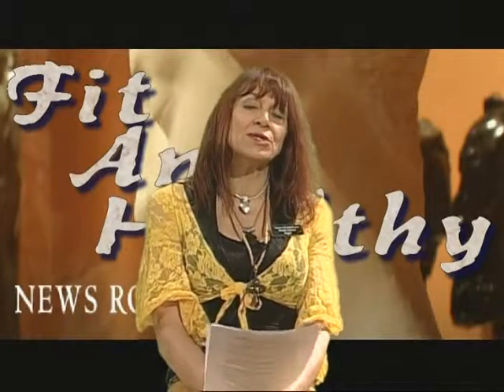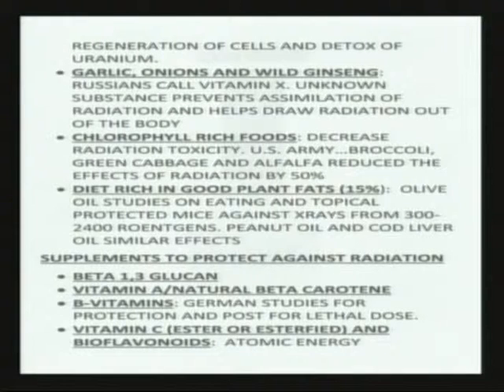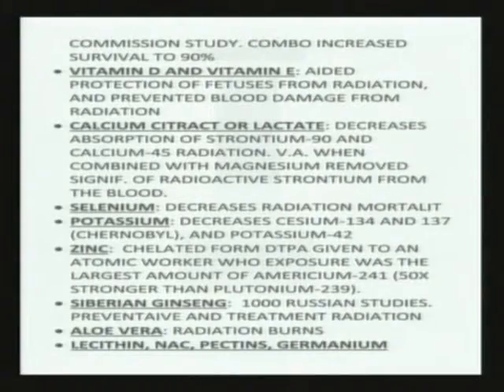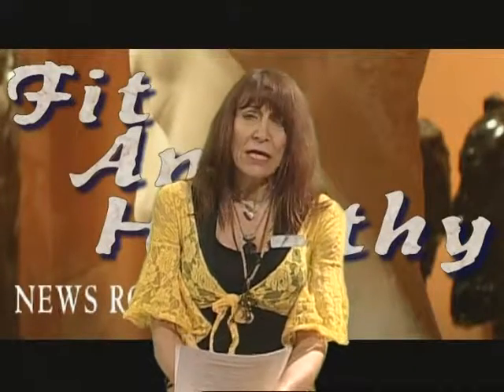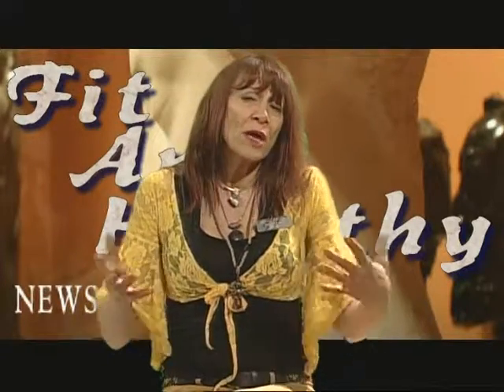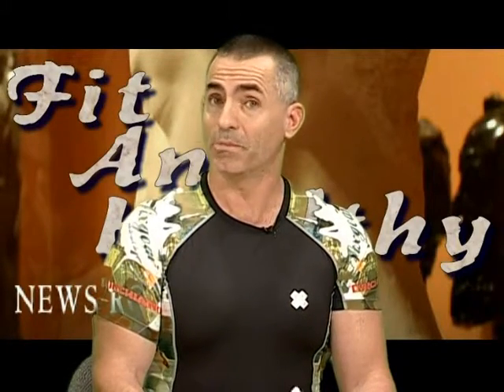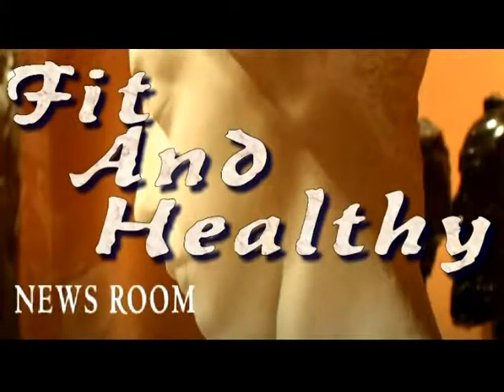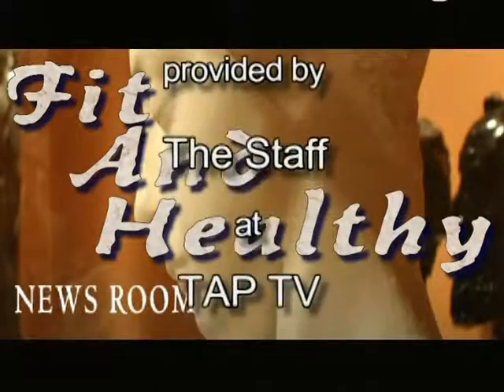Oregano may be effective against Norovirius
Highlights:
- **Did not have time to state study was done in vitro **
- In the experiments, carvacrol appeared to act directly on the virus capsid -- a tough layer of proteins that surrounds the virus -- causing it to break down
- The good news is that because carvacrol acts on the external proteins of the virus, it is unlikely that norovirus would ever develop resistance
* published today (12 February 2014) in the Society for Applied Microbiology's Journal of Applied Microbiology